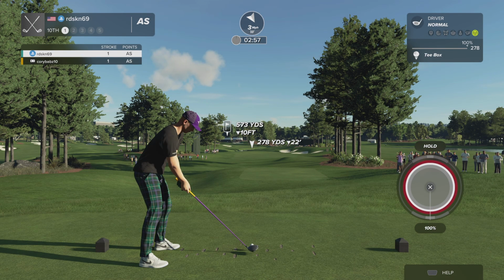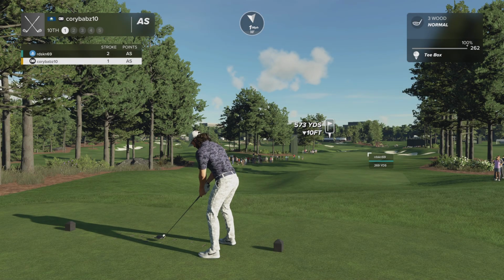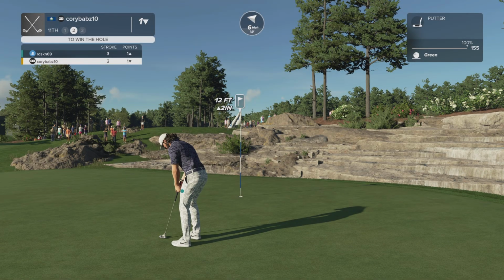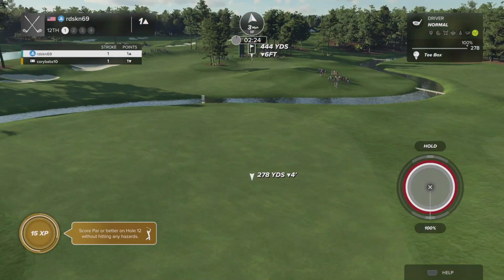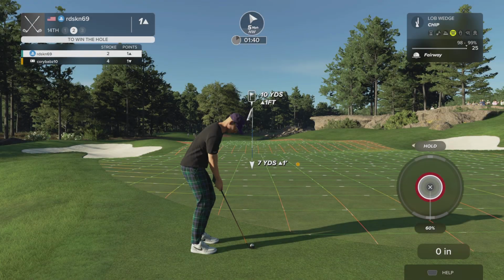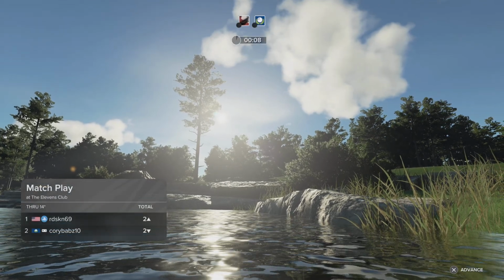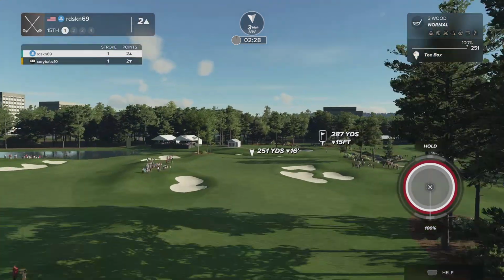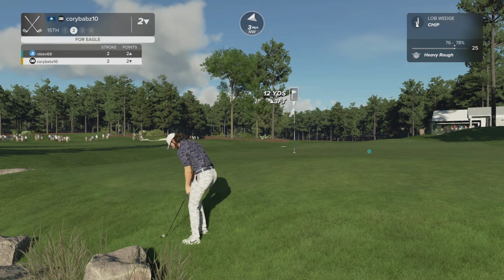PGA TOUR 2K23_Ranked play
We have 5 in a row guys